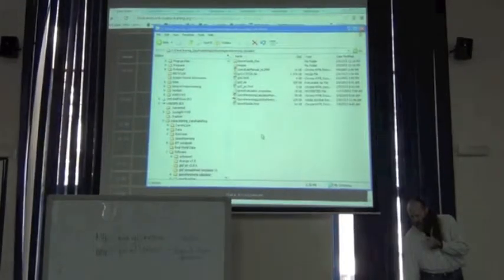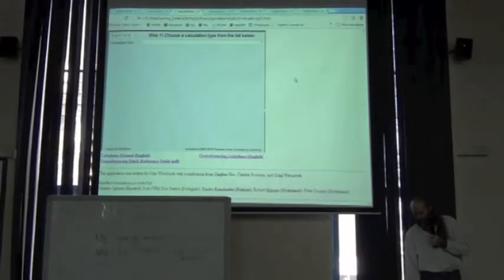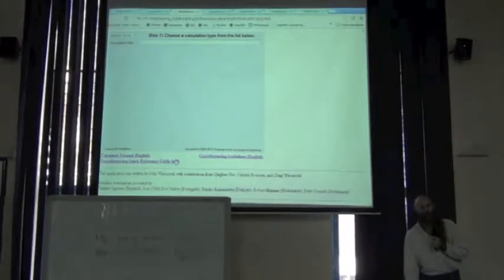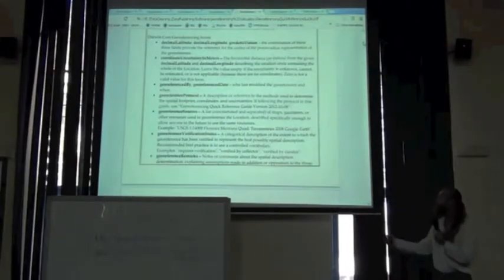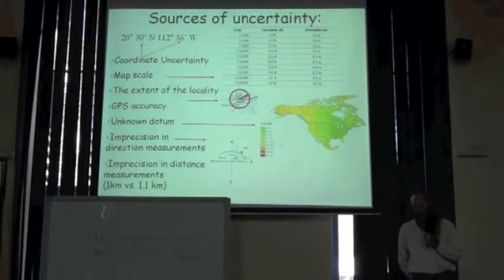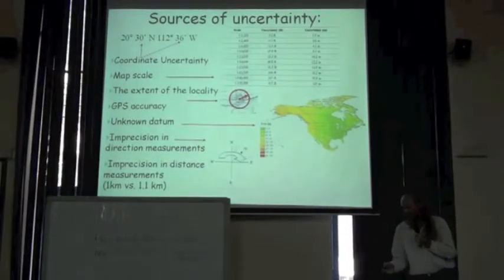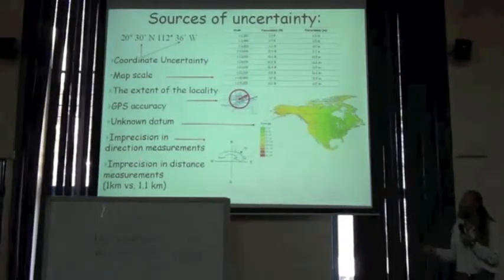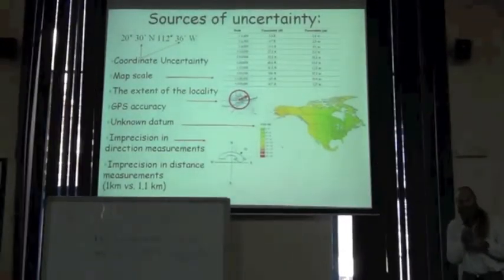BITC / DCDP - 24 - Georeferencing - 1